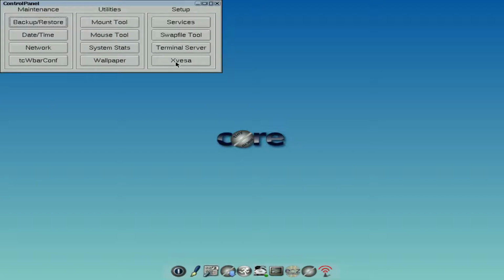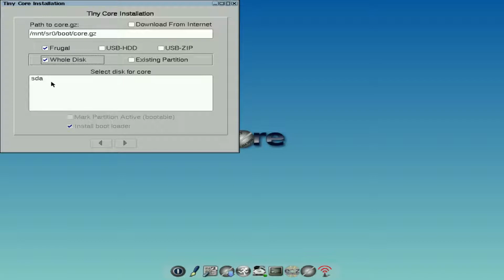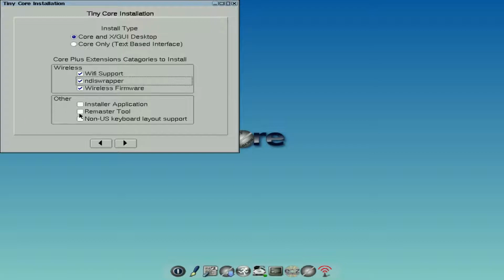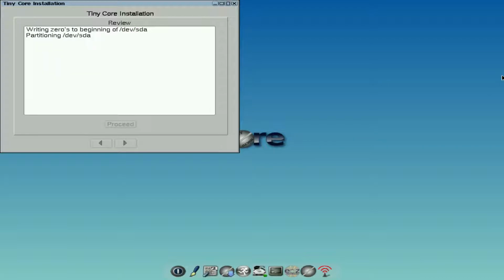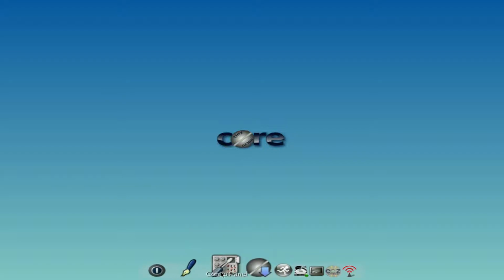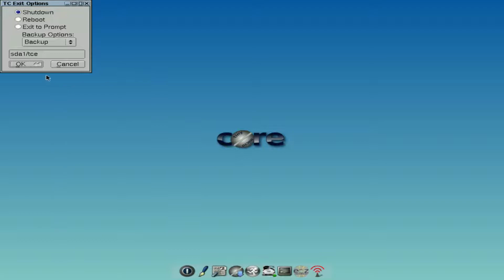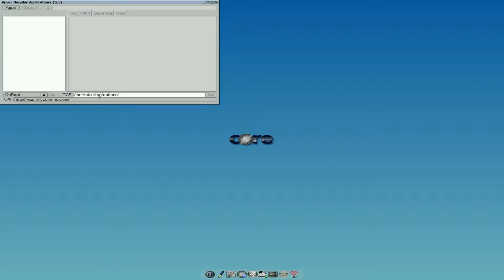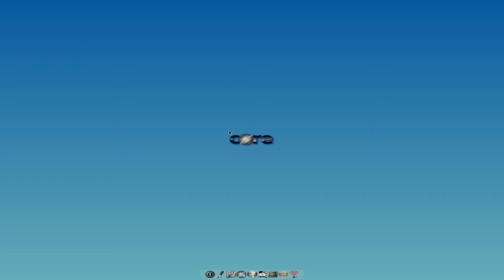Let's Install Tiny Core...It be easy Now..!!..As Asked..!!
Here i show you how to install tiny core, and it now so much easier than it was back in the day, so just follow this video till the end and you will know how to do it to get started building your own tiny core installation. nice...
This video was made because someone asked, even better..